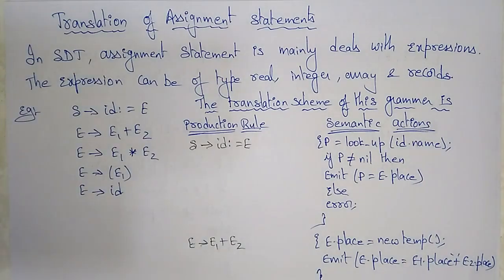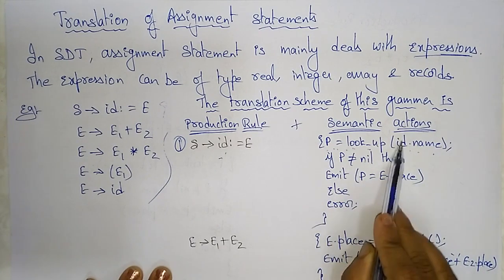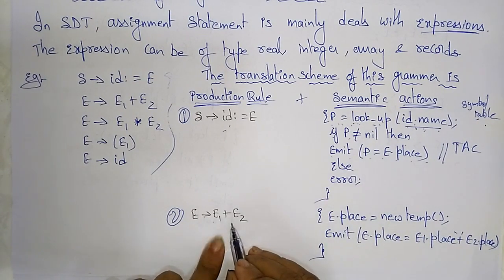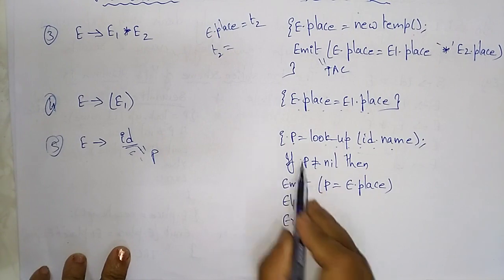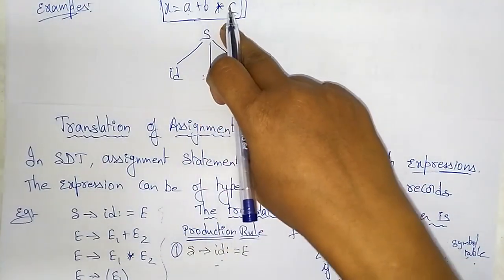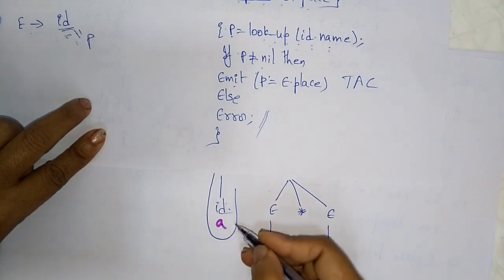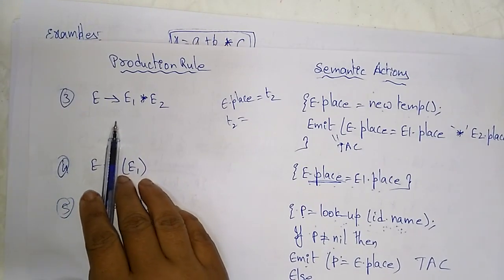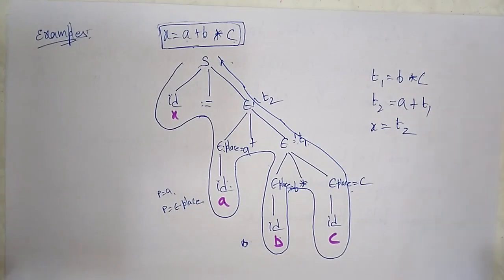Translation of Assignment Statements in Compiler Design | Compiler Design Tutorial Lec-37